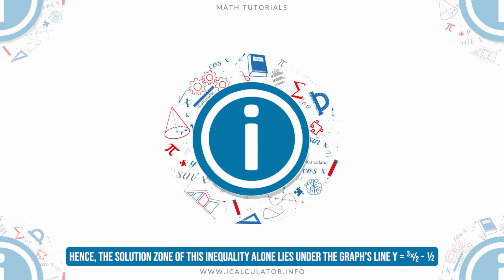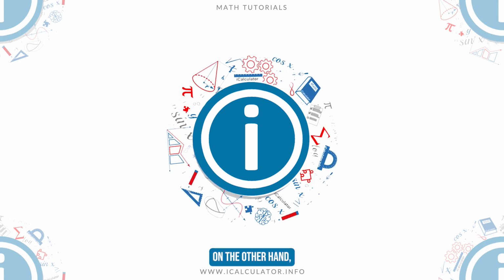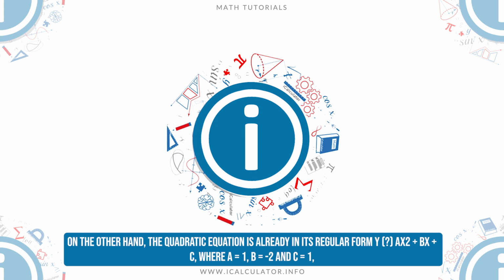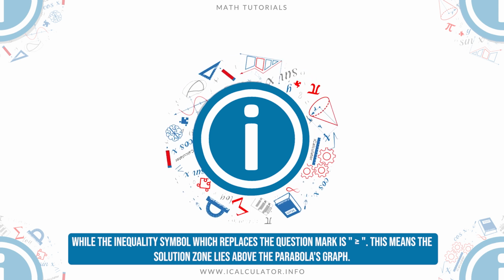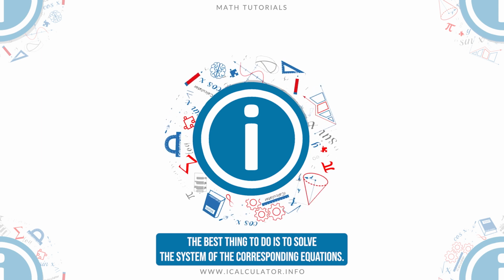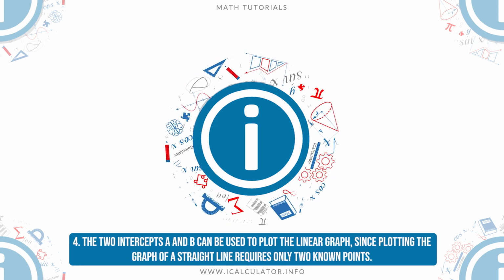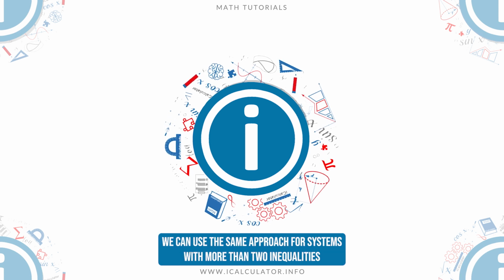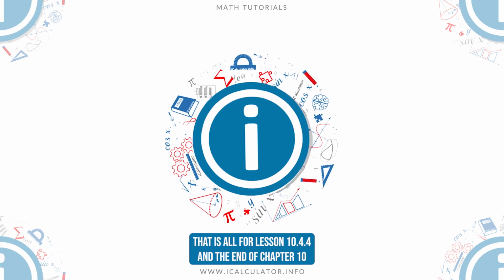10.4.4 - Systems of Inequalities where one inequality is Quadratic and the other is Linear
Welcome to our Math lesson on Systems of Inequalities where one inequality is Quadratic and the other is Linear, this is the Fourth lesson of our suite of math lessons covering the topic of Inequalities.